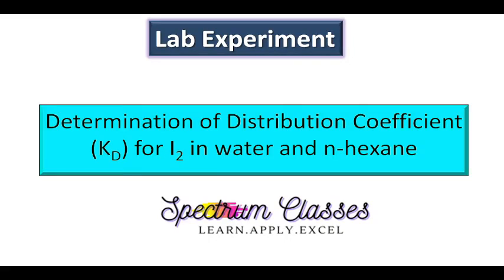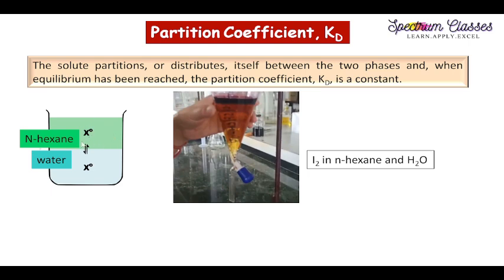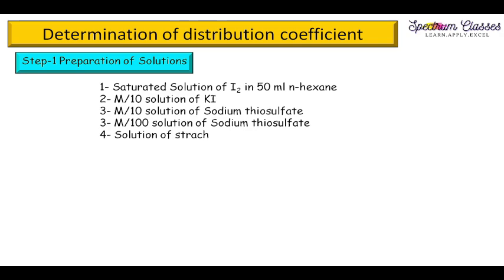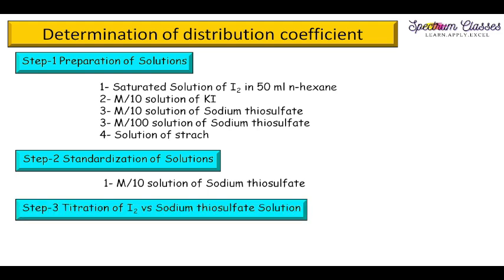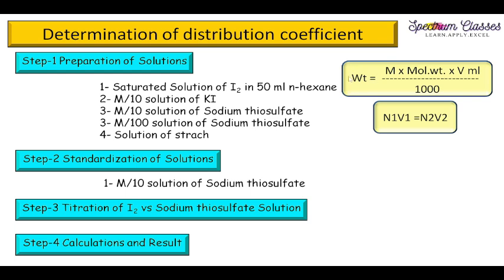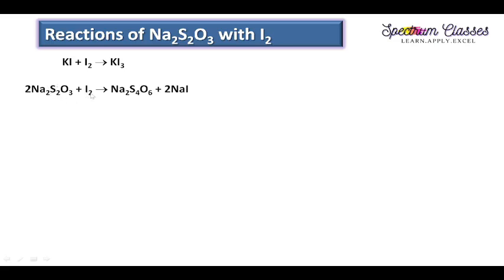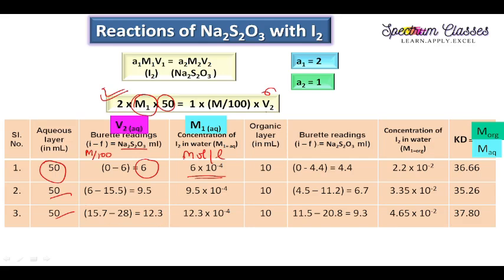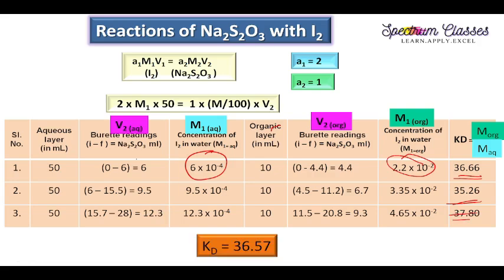Determination of Partition coefficient Iodine in n-hexane and water system| Lab Activity